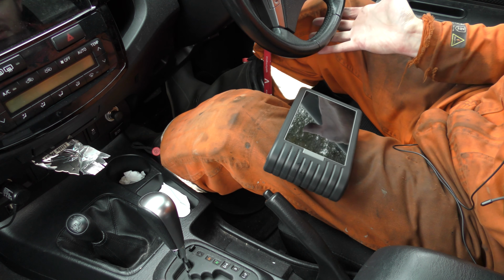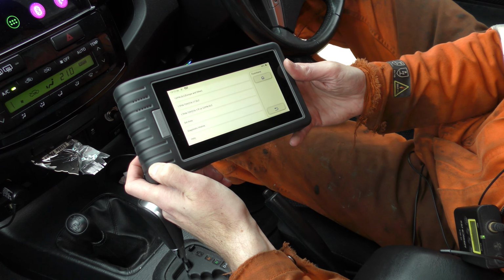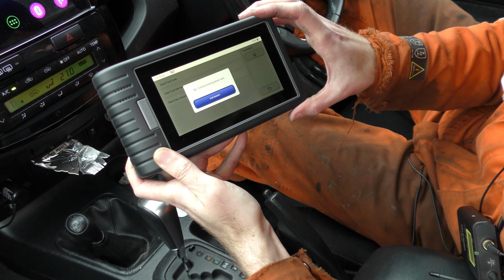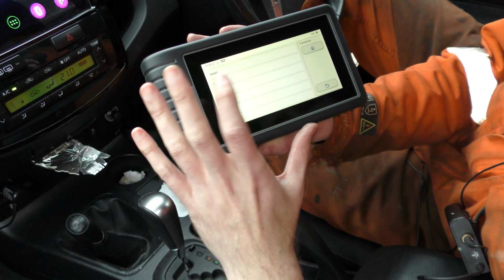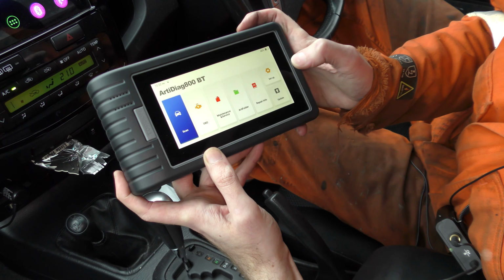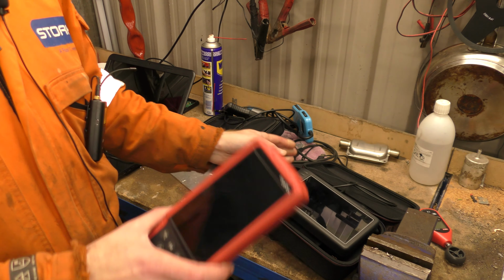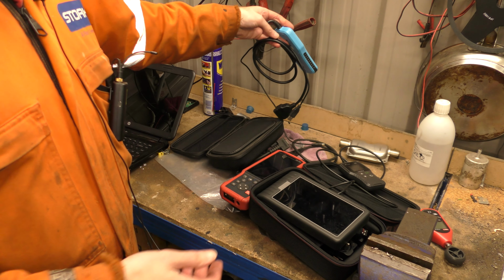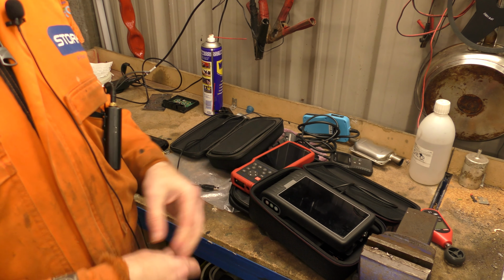My new diagnostics machine - Topdon ArtiDiag800BT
Bought a new machine to replace the Launch as I wasn't buying another year's updates.